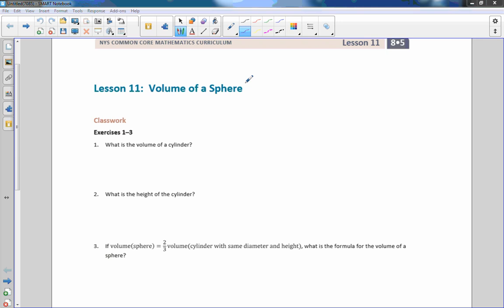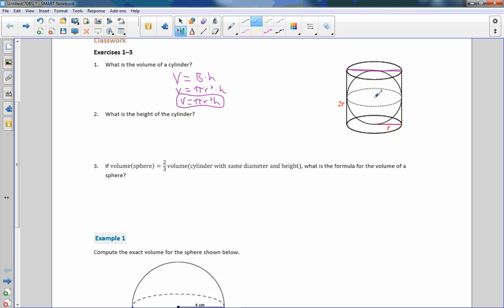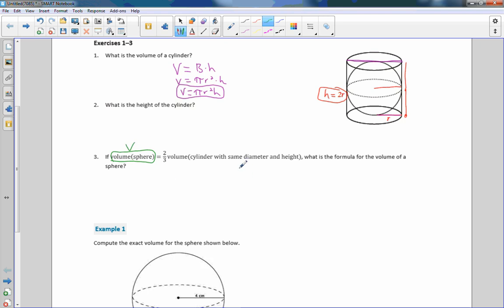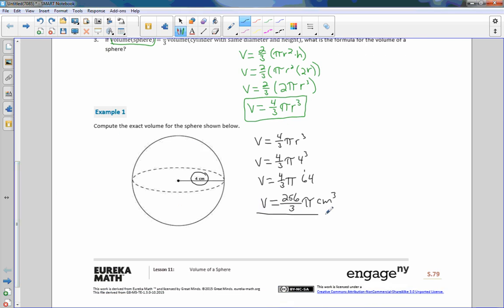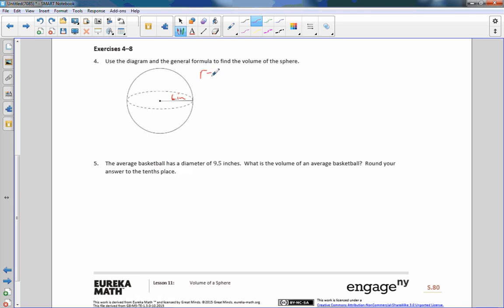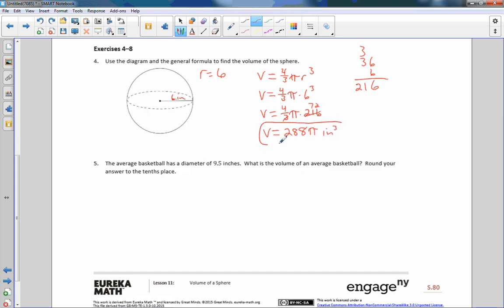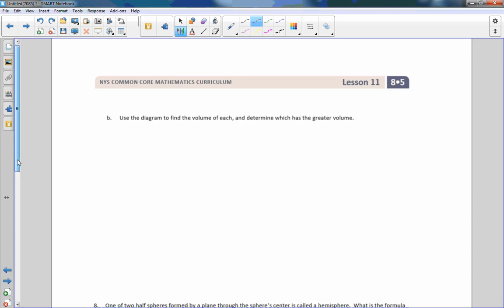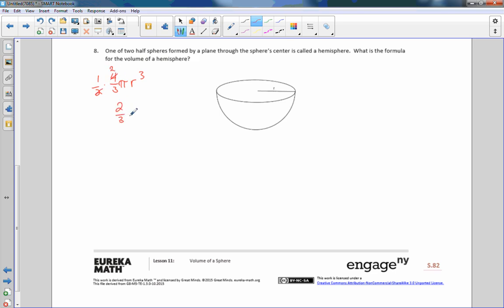Math 8 Module 5 Lesson 11 Video